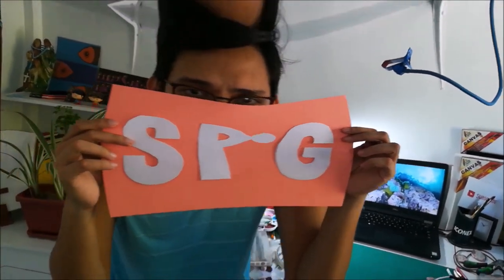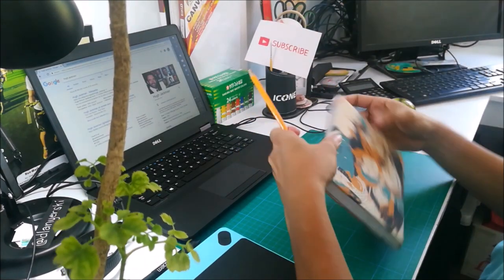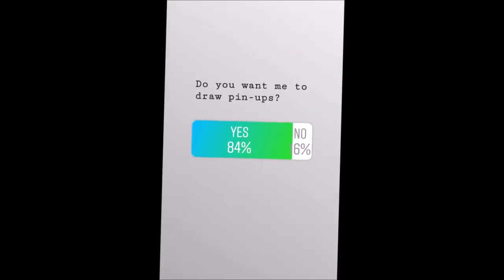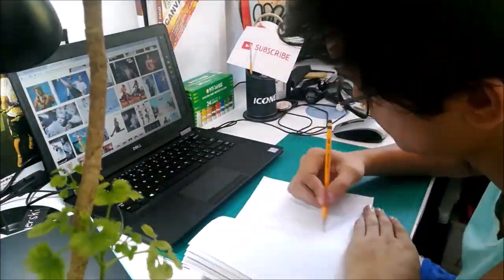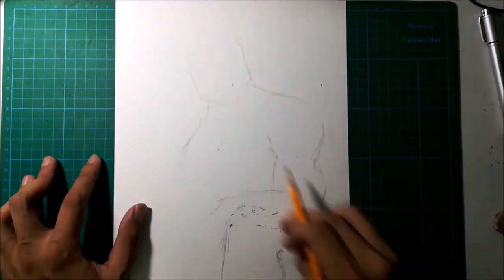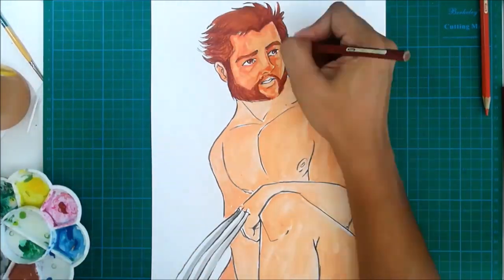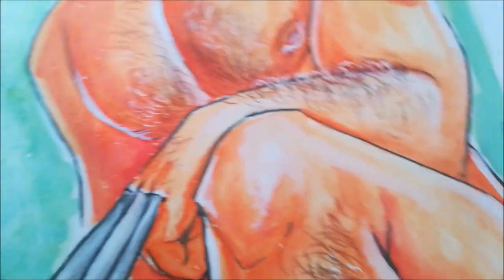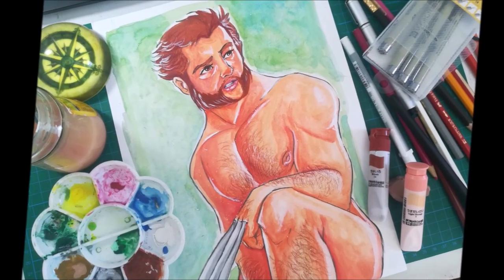Instagram Poll Drawing Challenge ( Nude Wolverine )